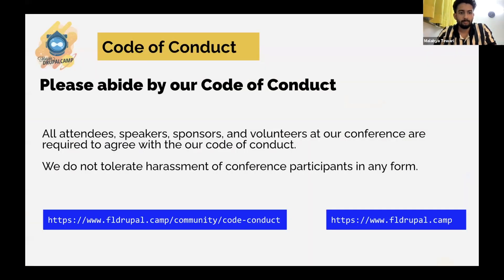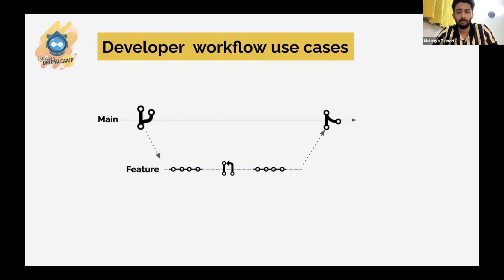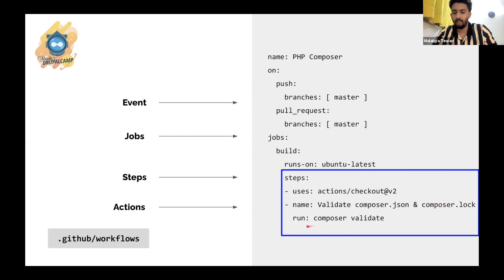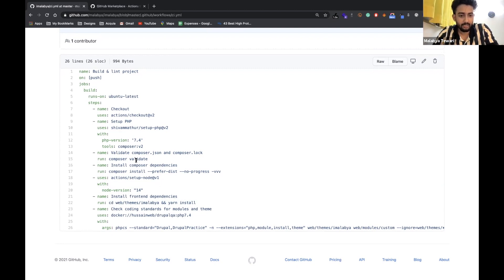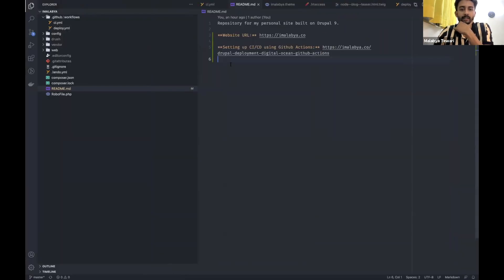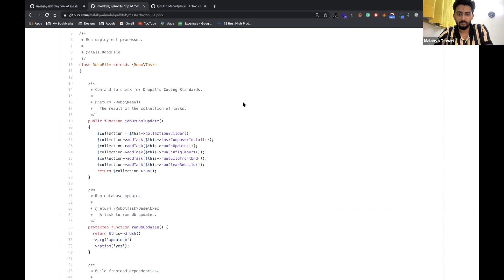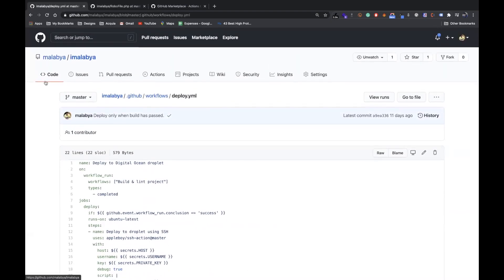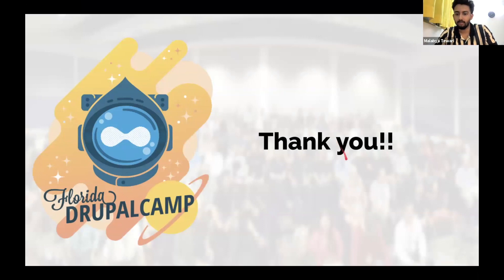Build a CI/CD pipeline for your Drupal application using Github Actions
Github Actions enables you to create custom software development lifecycle workflows directly in your Github repository. These workflows are made out of different tasks so-called actions that can be run automatically on certain events.

This enables you to include Continues Integration (CI) and continuous deployment (CD) capabilities and many other features directly in your repository.

In this session, we are going to look at the core concepts of Github Actions and even dive into creating your own custom workflows to use Github Actions to run a basic build, lint, and deploy the changes to a Digital Ocean droplet.

The session will cover the following areas

Why care about Github Actions?
Core concepts of Github Actions
Using workflow and action templates
Configuring a workflow
Running a workflow

MALABYA TEWARI
Drupal Practice Head at Specbee